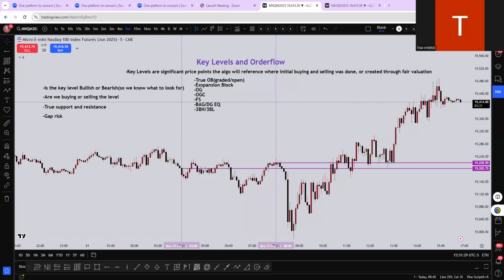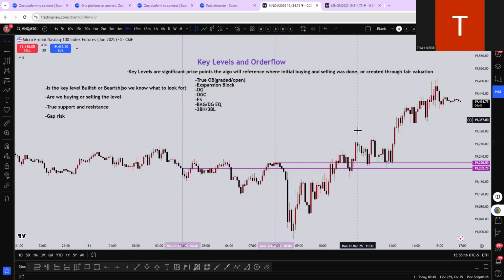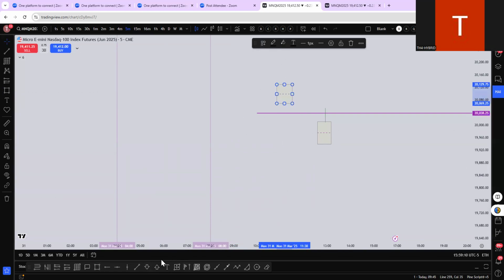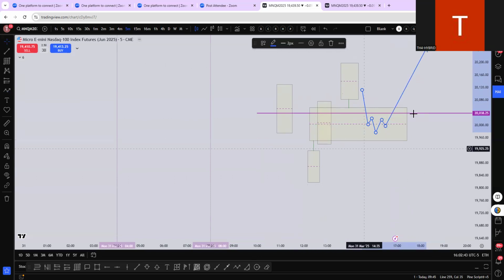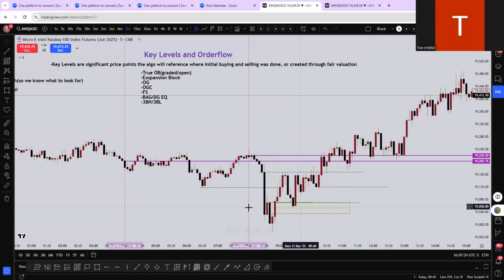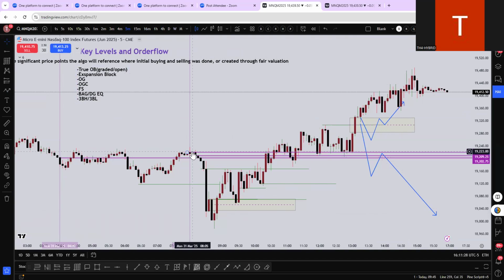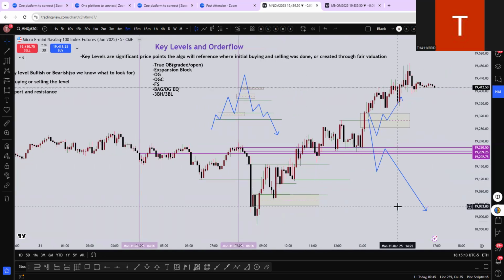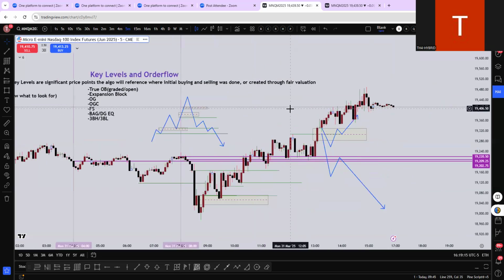Vid5 Key Levels and How To Read Them